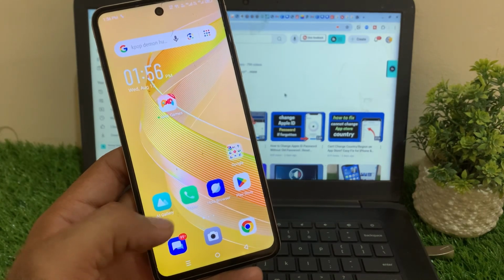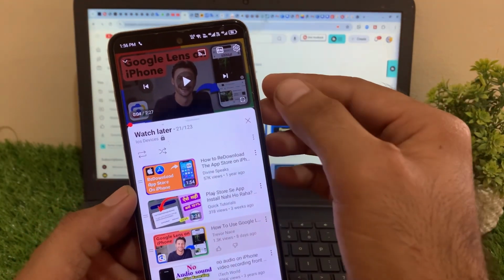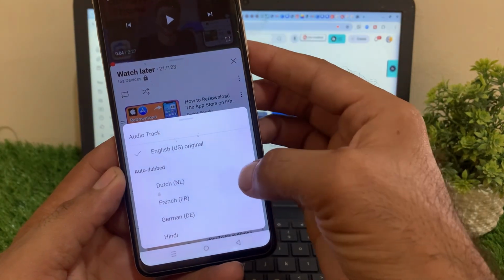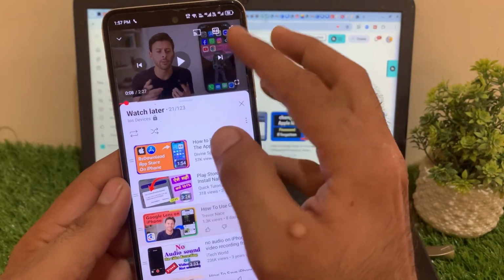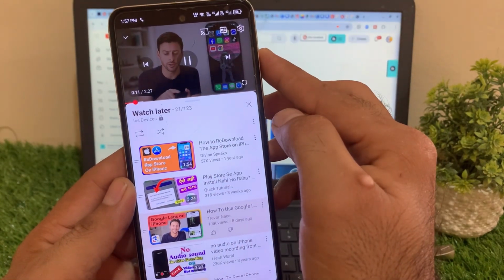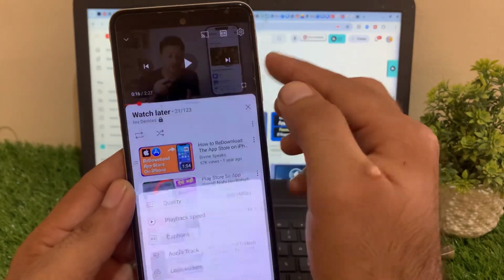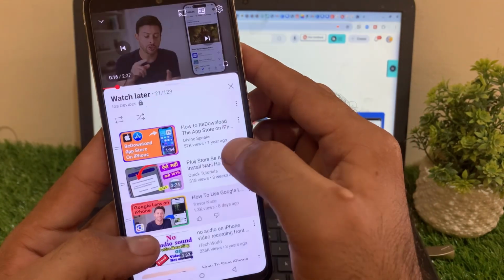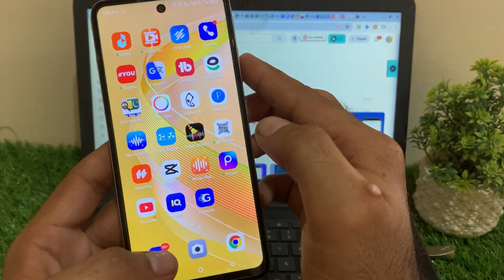How to Enable or Disable Auto Dubbing on YouTube Videos | Step-by-Step Tutorial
Learn how to easily enable or disable Auto Dubbing on YouTube videos in just a few simple steps! Auto dubbing is YouTube’s amazing feature that automatically translates and adds dubbed audio in different languages, helping you reach a global audience without extra editing. In this tutorial, I’ll guide you step-by-step on how to turn on or turn off auto dubbing for your YouTube content.

Whether you’re a creator who wants to expand to more viewers worldwide or a viewer who prefers videos in their own language, this guide will make it easy for you. No tech skills needed — just follow along!

📌 What You’ll Learn in This Video:

What is YouTube Auto Dubbing and how it works

How to enable Auto Dubbing on your videos

How to disable Auto Dubbing if you don’t need it

Benefits of using Auto Dubbing for creators and viewers